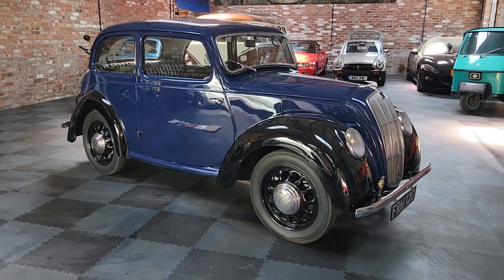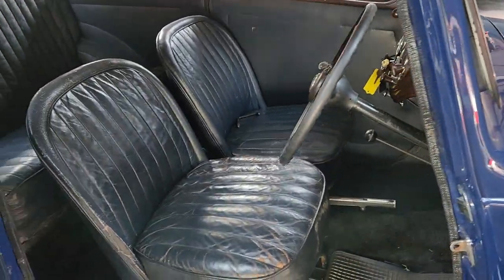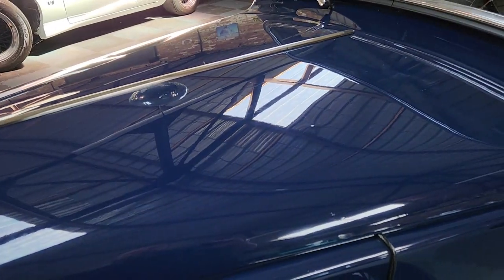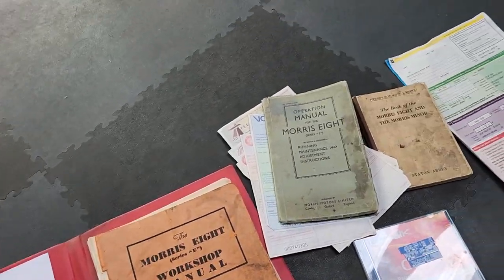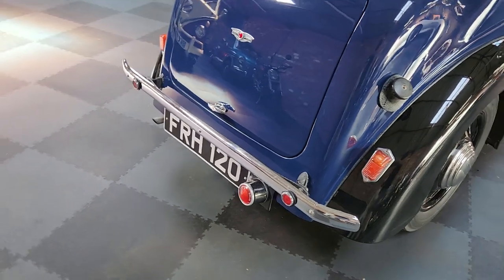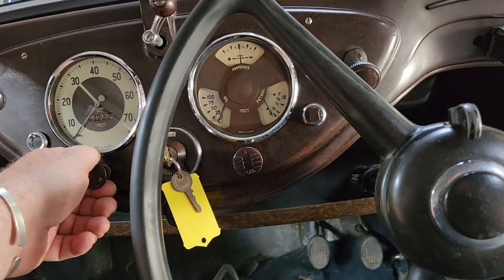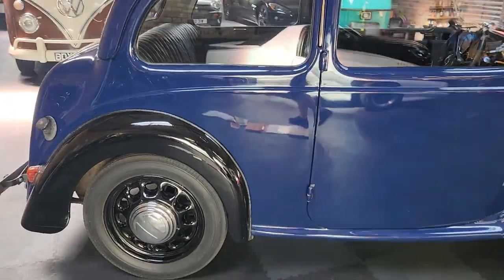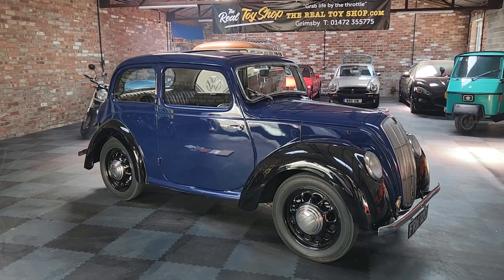Pre-war 1939 Morris 8,wow what a beauty this 89 year old is ,here for sale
Wow an 89 year old Pre-war Morris 8 ,this little cutie is ready to show and enjoy from a far simpler time that is for sure

therealtoyshop.co.uk